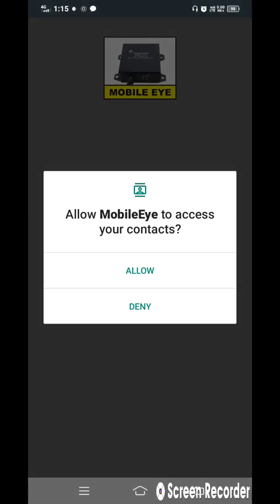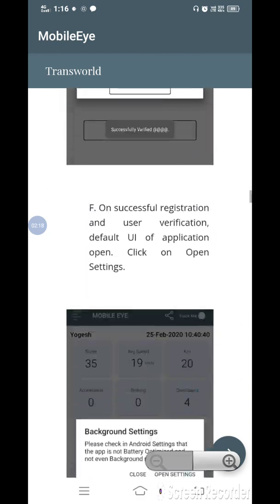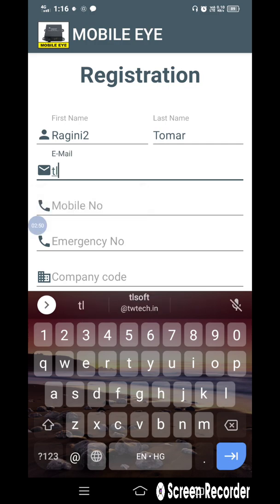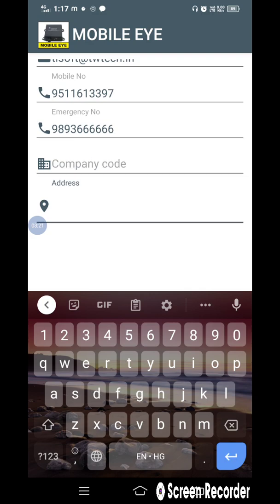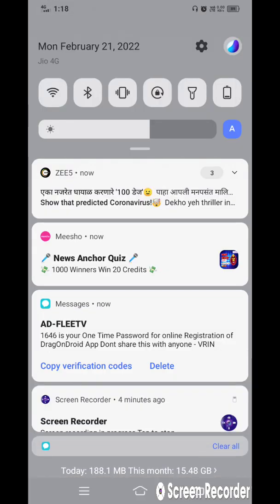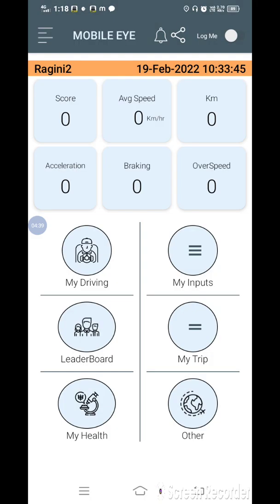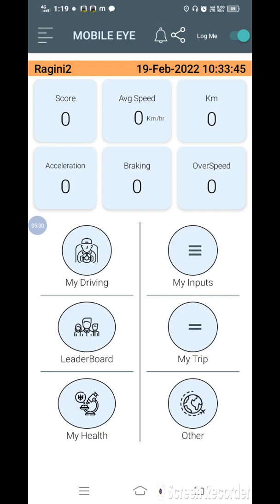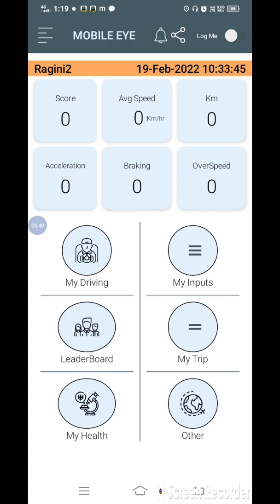DragonDroid Installation Process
Step By Step Process For DragonDroid Application